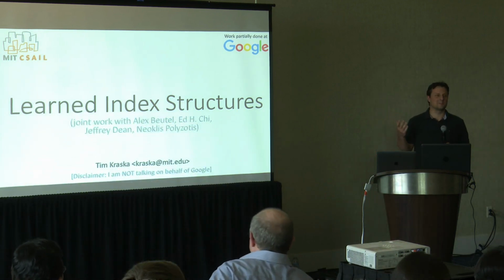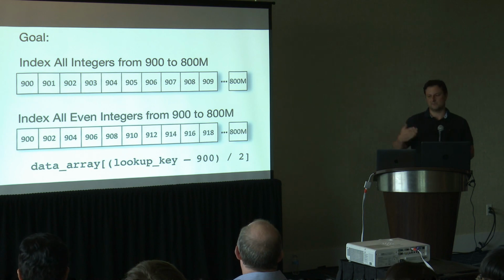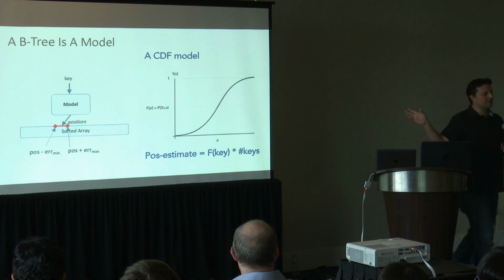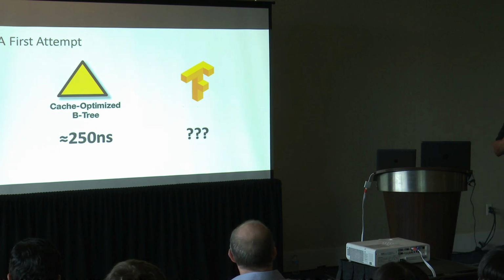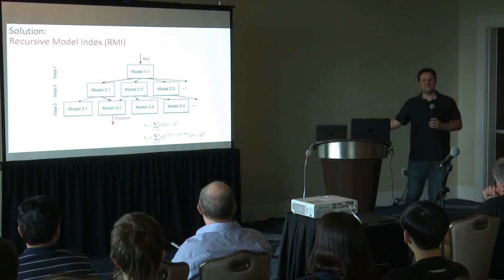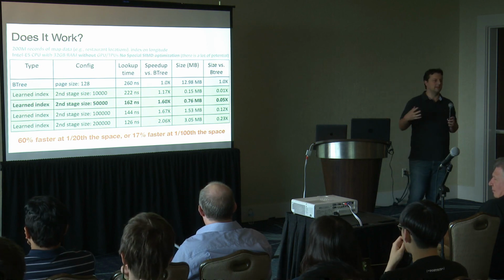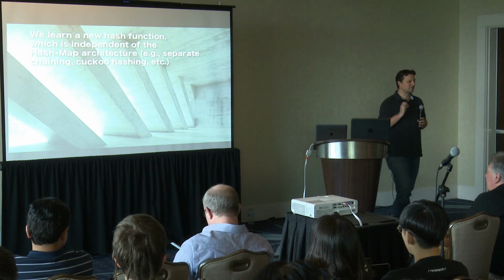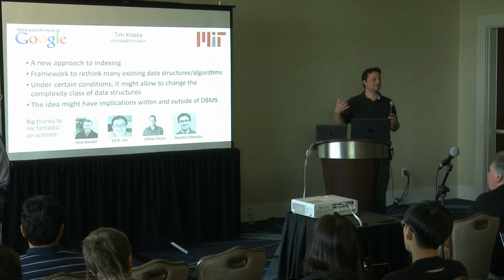Tim Kraska, MIT, The Case for Learned Index Structures